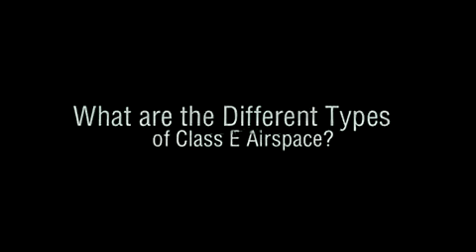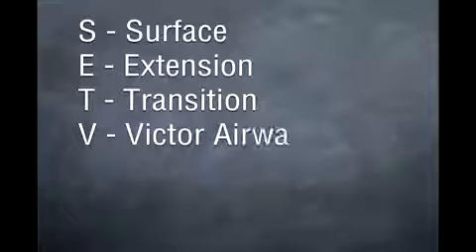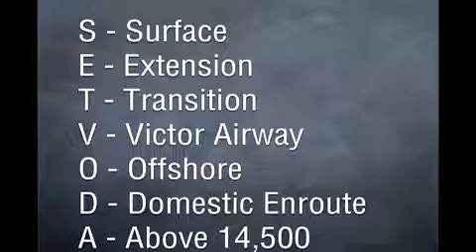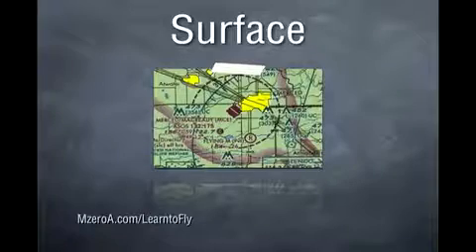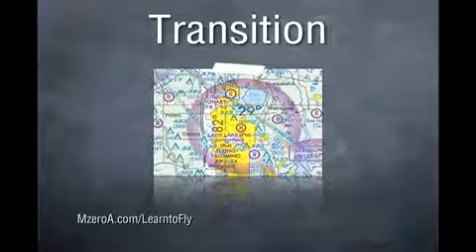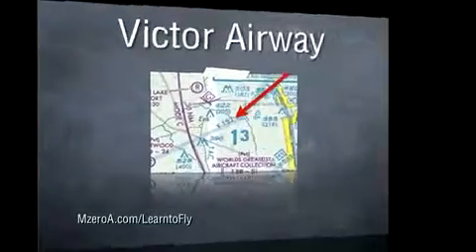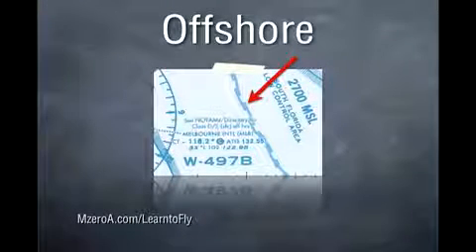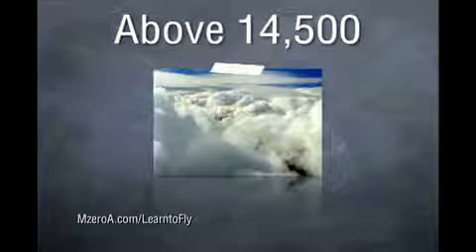Learn to Fly What are the Different Types of Class E Airspace MzeroA com